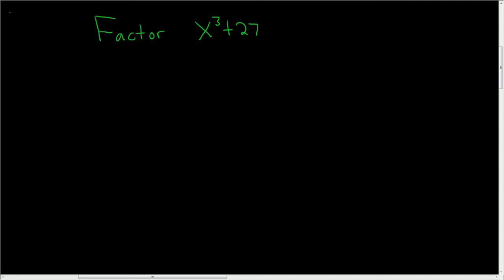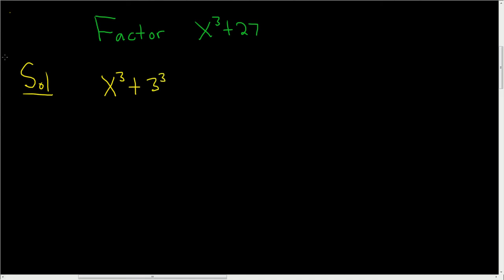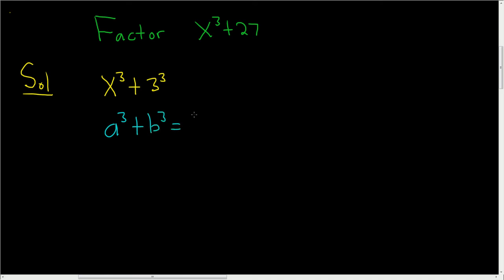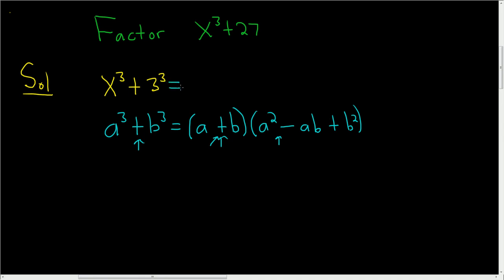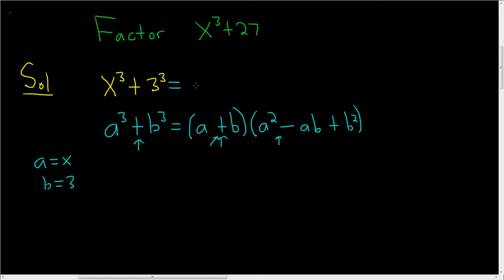Factoring Sum of Cubes x^3 + 27